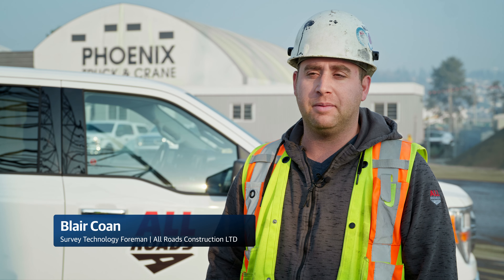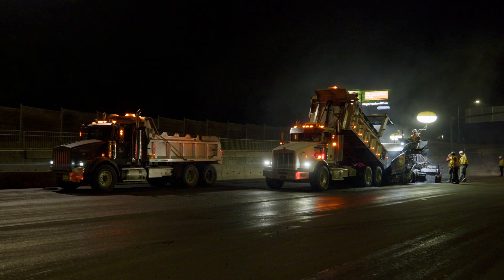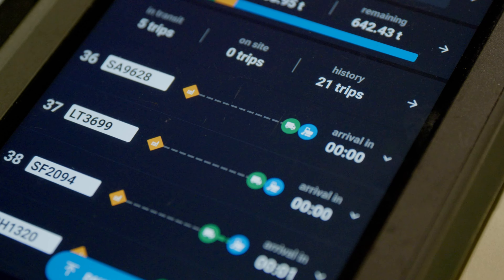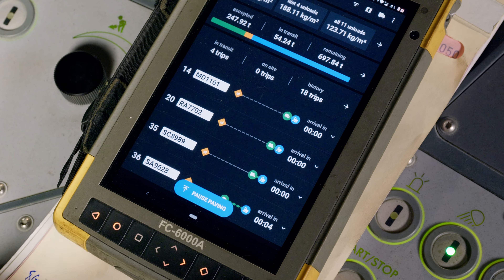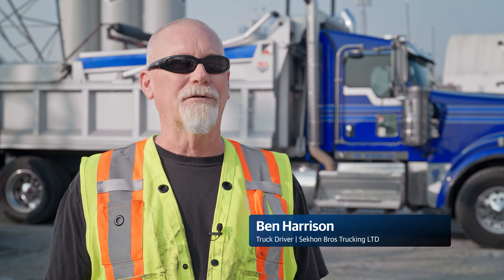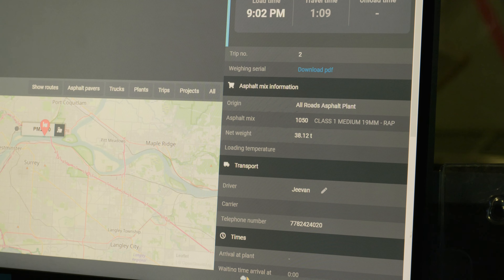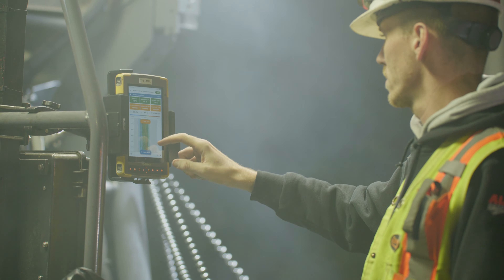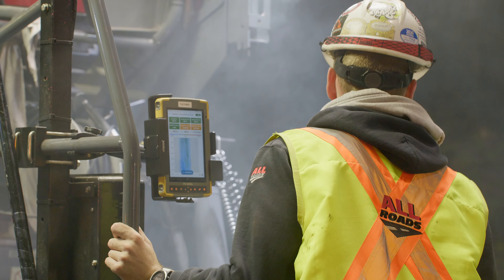Asphalt Road Paving Planning and Real-time Management | Topcon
Topcon Pavelink and Thermal Mapper | All Roads Construction Testimonial

Asphalt Road Paving Planning and Real-time Management

Topcon Pavelink is a cloud-based solution for the road planning and asphalt paving process. It provides planning tools to create an efficient paving process. It connects the asphalt mixing plant, the entire paving logistics chain of trucking and quality control all in a single cloud-based system with real-time reporting. With Pavelink, all information about the entire process is available digitally and centrally. A digital weight ticket system integrated into the plant weigh bridge drives a completely digital logging system and real-time geo-tracking of all the involved load/haul vehicles allowing delivery logistics adjustments on the fly for maximum efficiency and the highest quality paving process.

The Thermal Mapper complements paving workflows by monitoring asphalt temperature and thermal segregation during the paving process. Asphalt that is too cold can harden too quickly, making it impossible to compact properly, and thermal segregation issues can point to future premature failure points. Monitoring these factors in real time helps paving project team members adjust mixes, deliveries, paver speed and other factors that contribute to a longer lifespan of the pavement laid.

Watch how All Roads Construction (British Columbias Contractor of the Year 2020) utilizes both Pavelink and Thermal Mapper as part of their SmoothRide solution on the Highway 1 Resurfacing Project which covers 110 lane kilometers, and requires over 85,000 tons of asphalt.